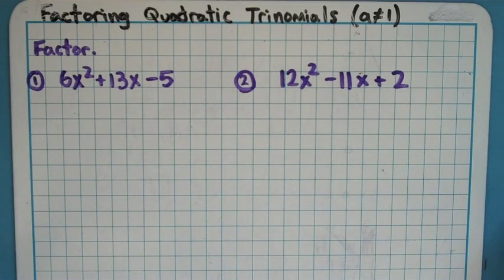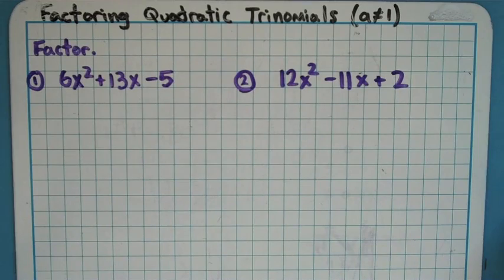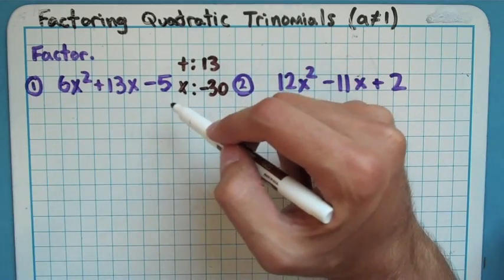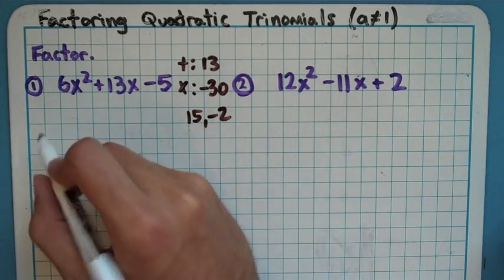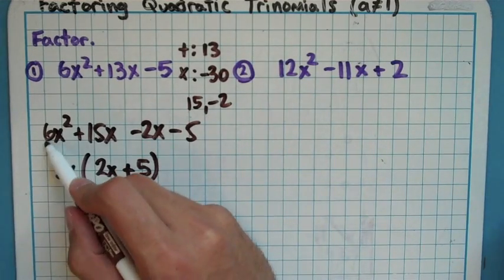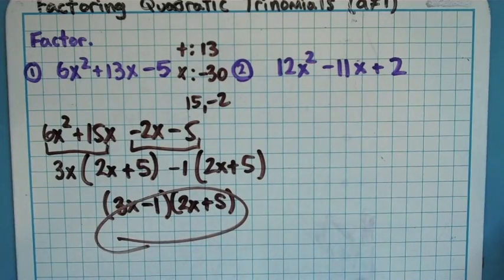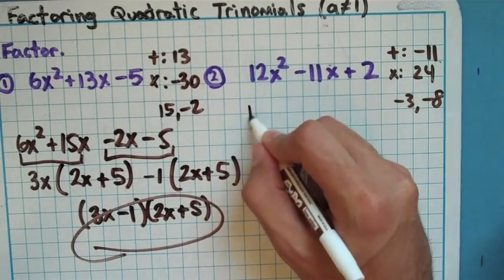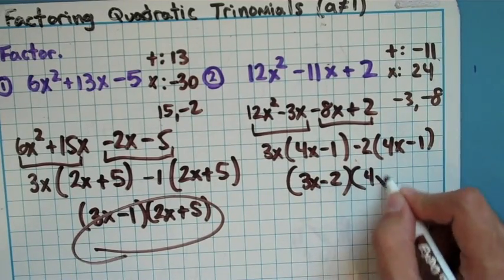Factoring Quadratic Trinomials with "a" Not Equal to 1 (5-4-4)